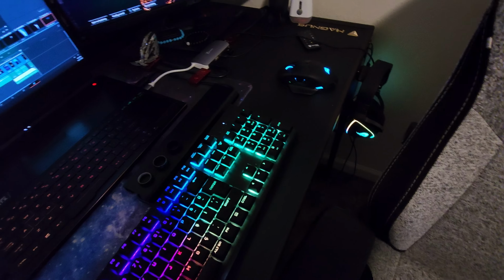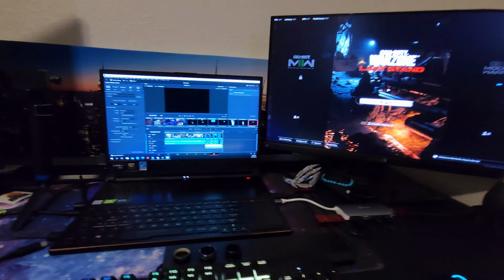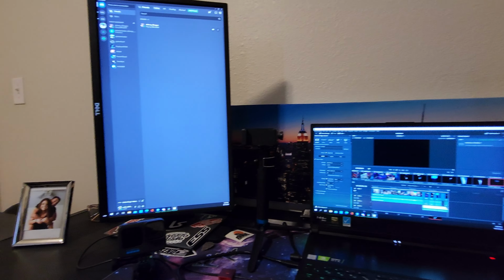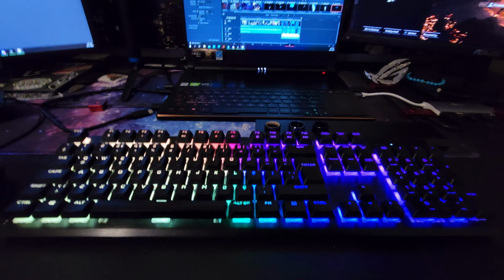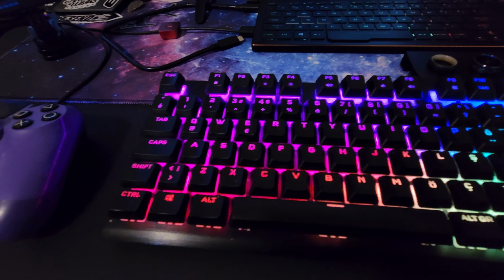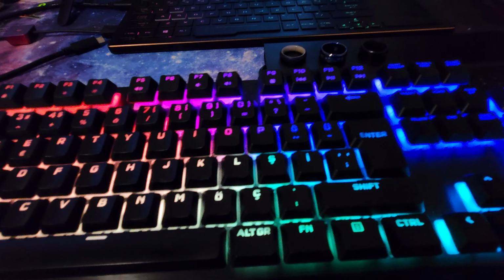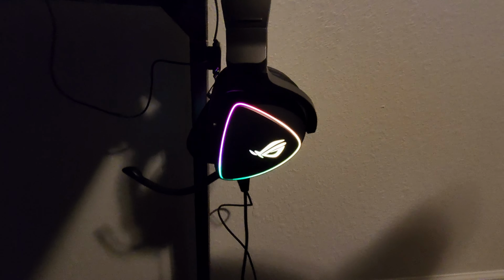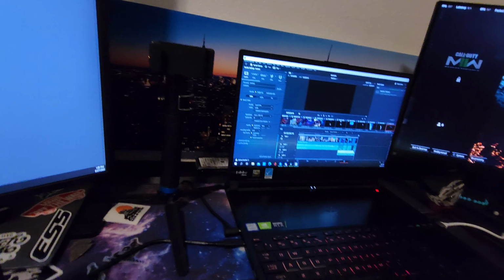Mancave/Office Tour Feat. Secret Labs desk and chair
Hey guys hope you enjoyed this tour of office and featuring secret labs chair and desk. I highly recommend this brand